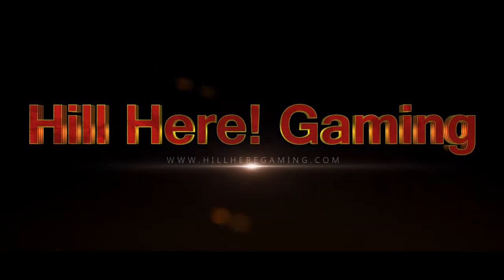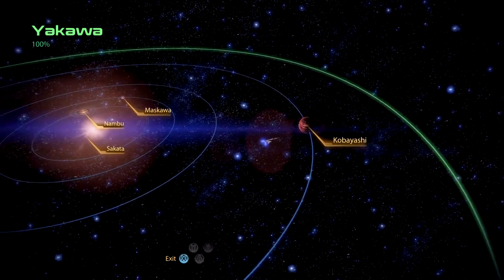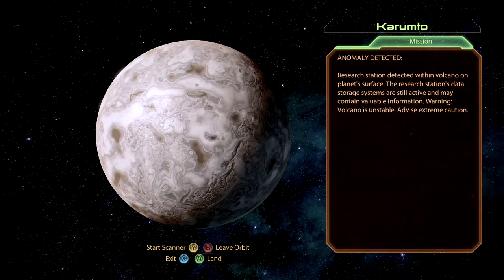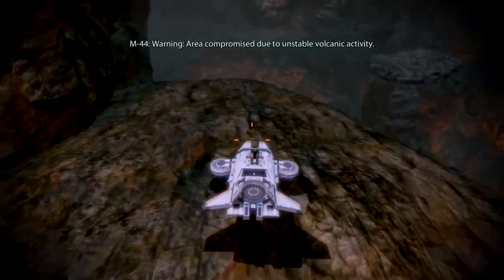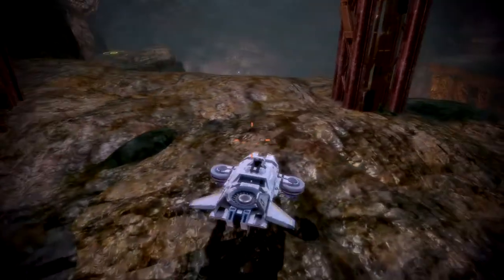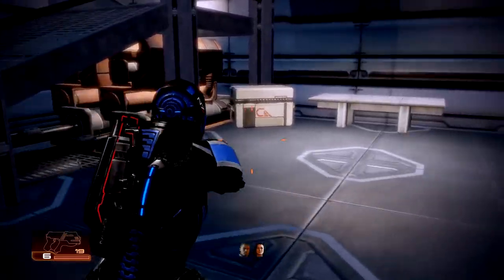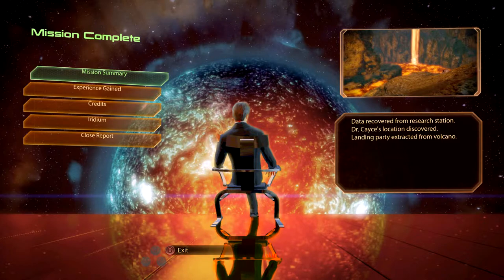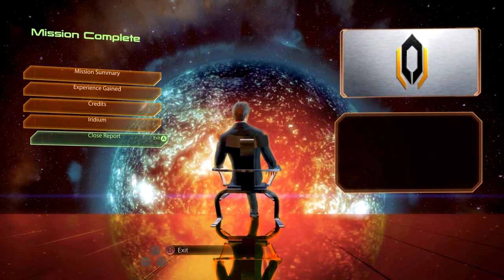Mass Effect 2 - [Renegade Adept] Firewalker: Recover Research Data Pt.21